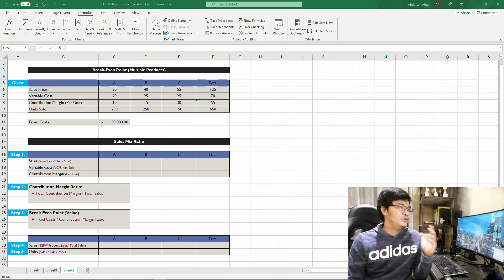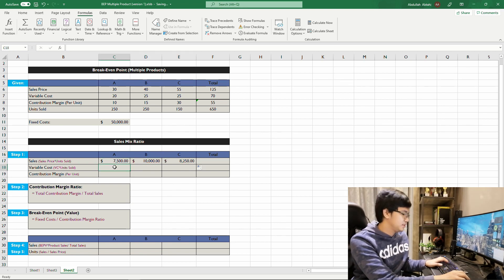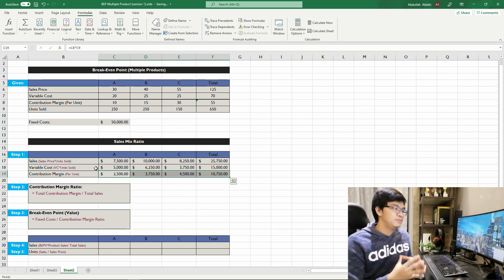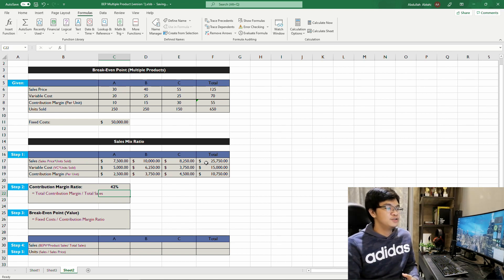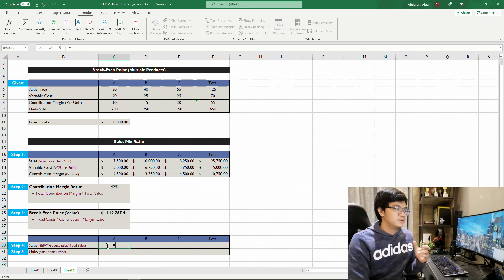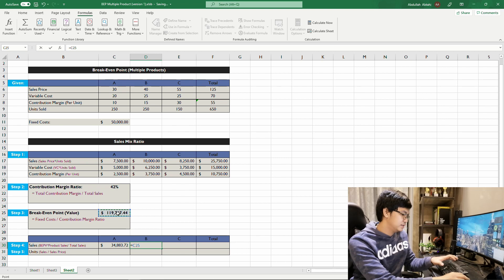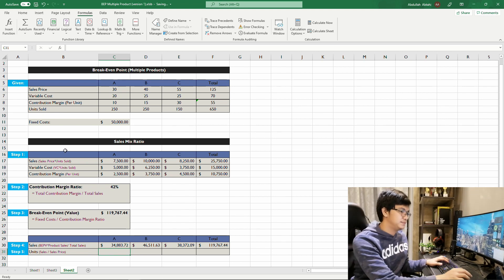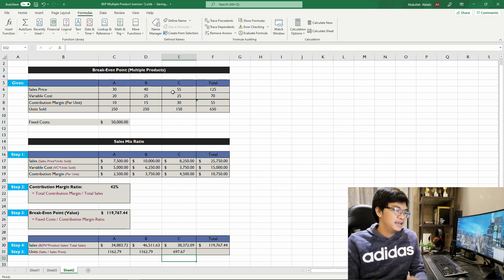Calculating your Break-Even Point (with Multiple Products)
In this video, I will show you how to use Sales Mix Ratio in solving the break-even point (units) of multiple products.